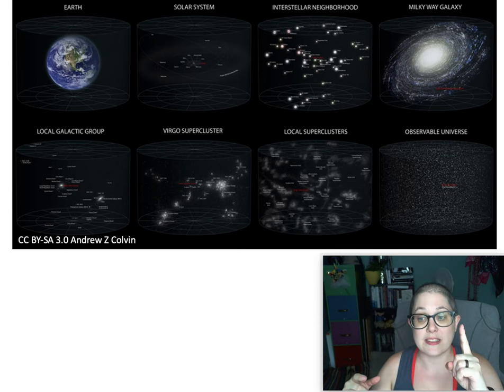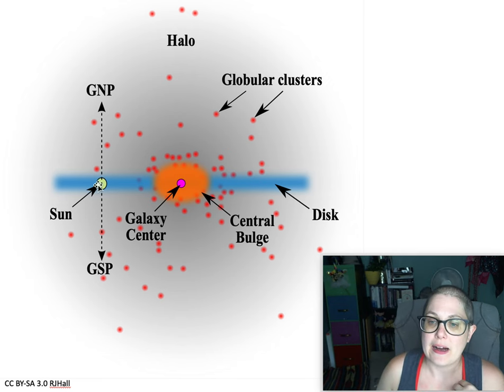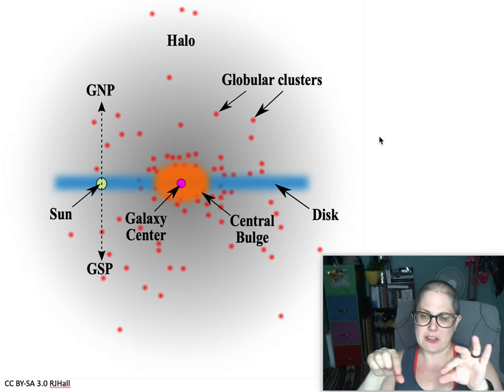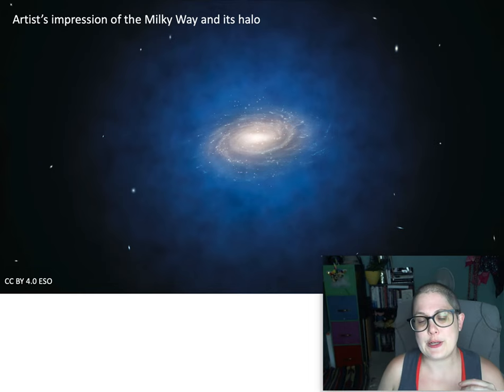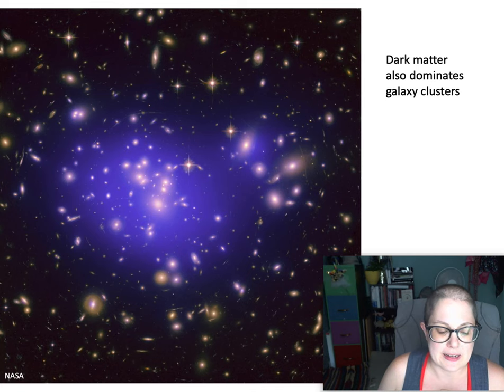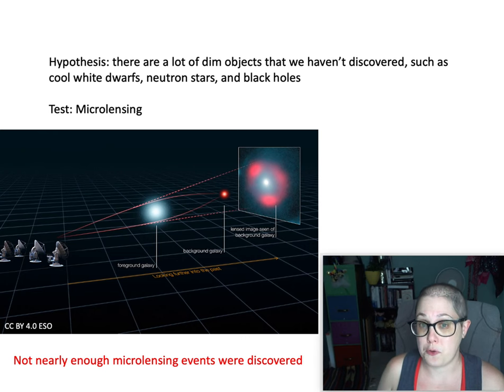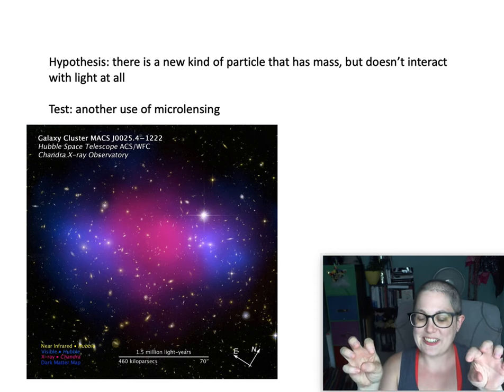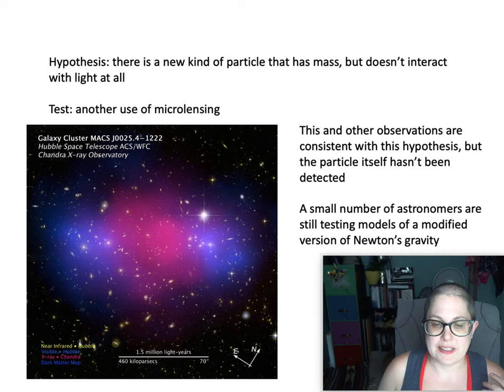Dark Matter - PS101 - Su20 - 5.1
It turns out, we aren't the dominant form of matter in the Universe. What is dark matter, and how can we detect it if it doesn't emit light?